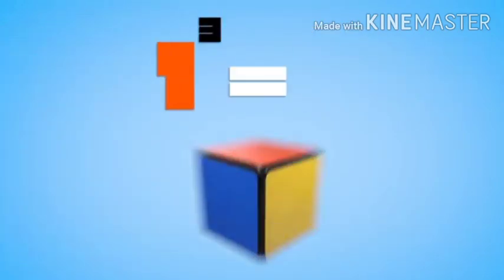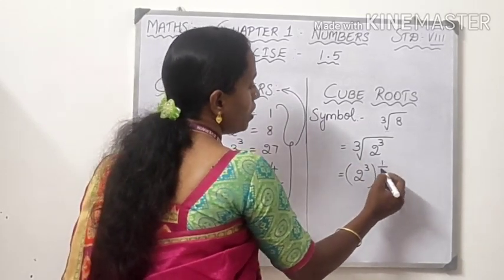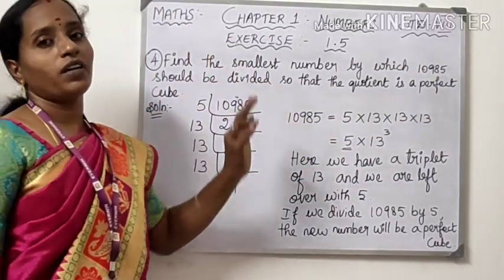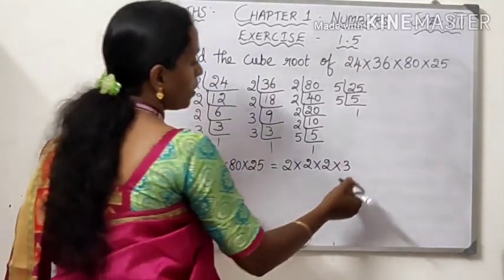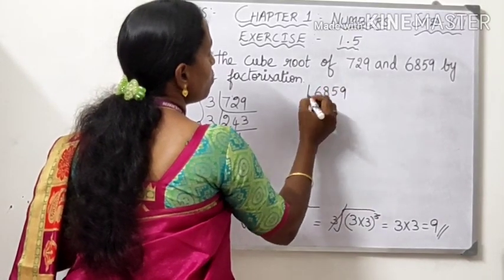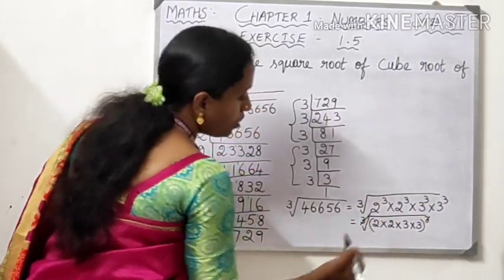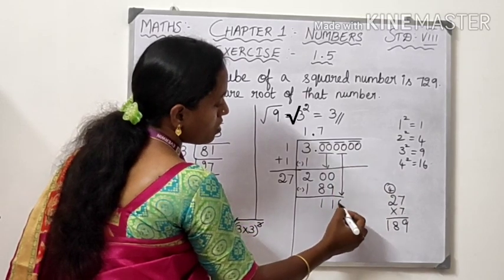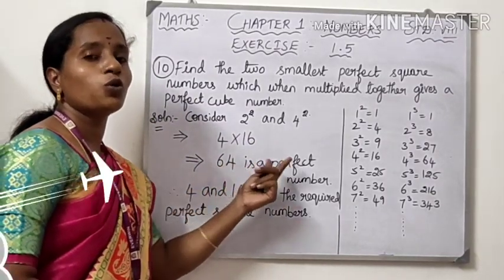CLASS VIII MATHEMATICS I (28.09.2020)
*Topics covered*
 *1.8* Cubes and Cube Roots
 *1.8.1* Properties of cubes of Numbers
 *1.8.2* Cube Root